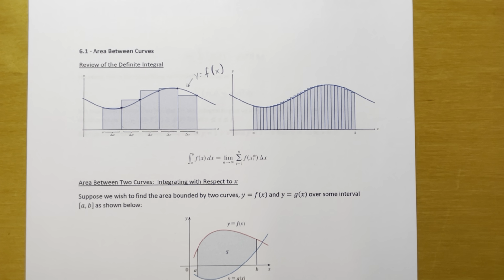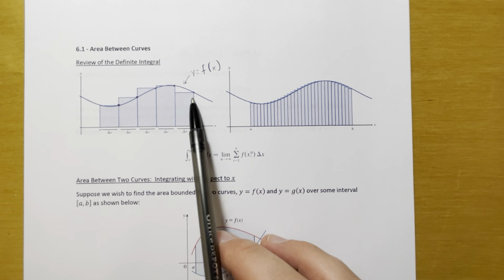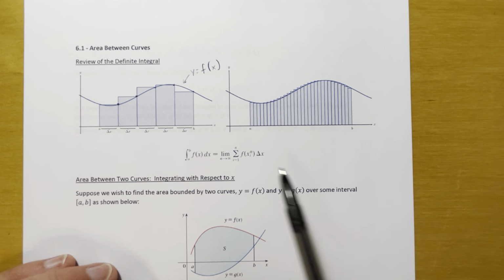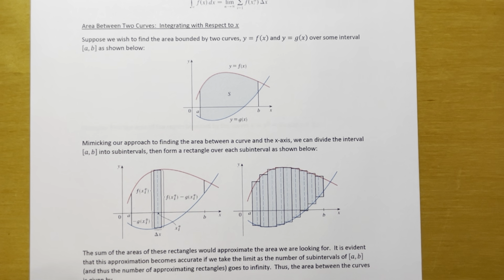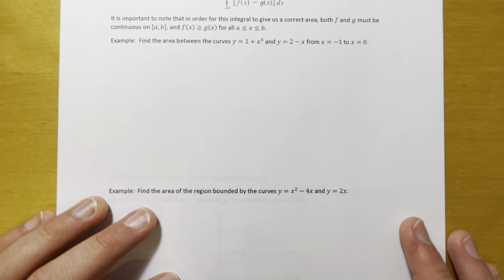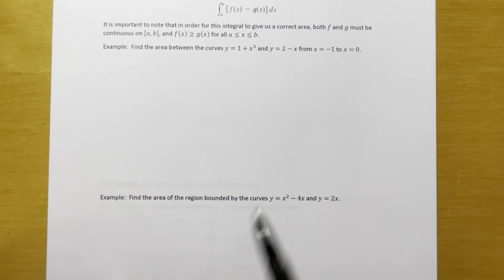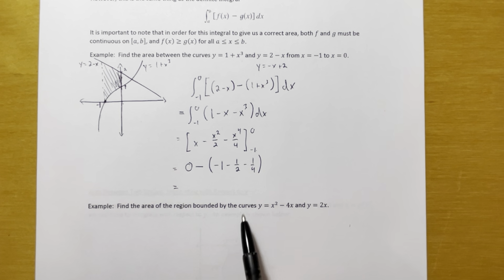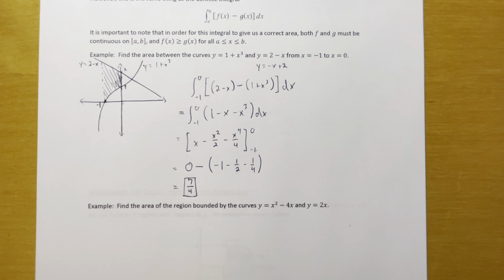6.1 - Area Between Curves (Part 1)